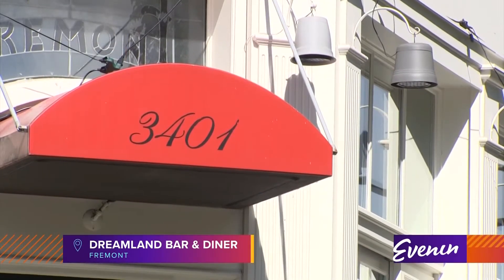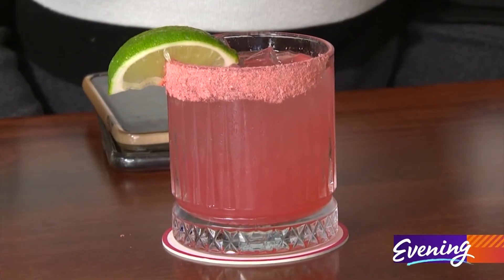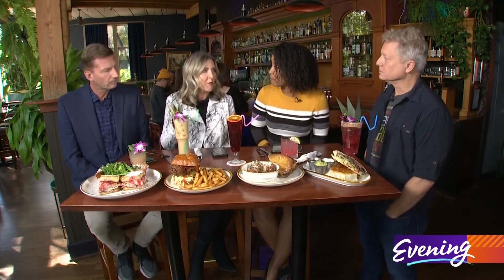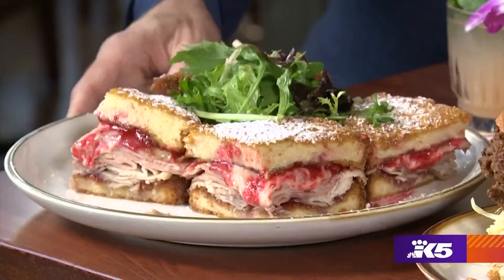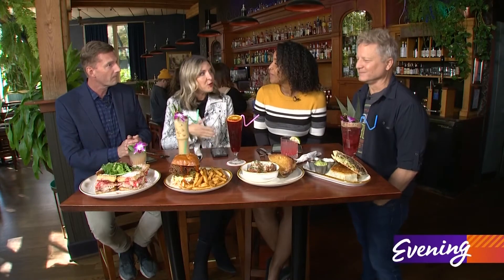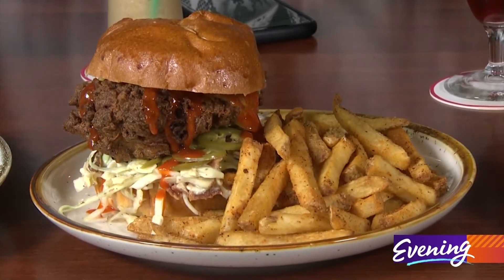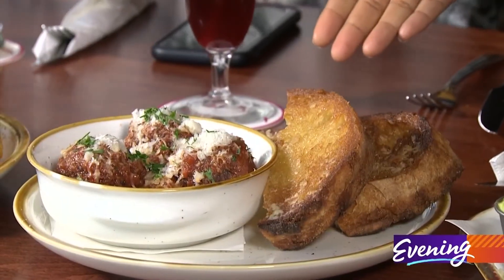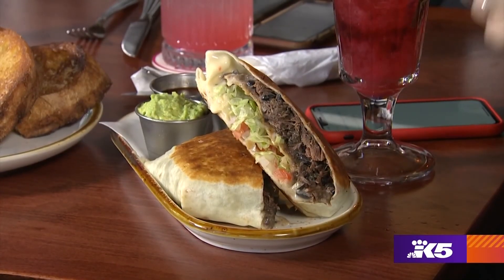Dreamy food and drinks at this quirky Fremont diner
If you're looking for a dreamy place for delicious drinks and food and an atmosphere that just won't quit, Dreamland Bar & Diner in Fremont is an excellent option.

Dreamland opened in July 2021. Inside is the garden bar, which features a veritable jungle of plants surrounding the colorfully lit bar, and the outside features a wide patio complete with even more plants.

And let's talk about the food and drinks, shall we?

The photo above is the BIG DADDY CLUCK, baby. That's what the dish is called. A giant hunk of fried chicken with hot sauce, pickled jalapenos, slaw and bacon bits. Is this heaven? Not quite, but it's close.

Dreamland takes pride in their drinks, too. Their Tigersblood Margarita is a take on a classic slushy flavor, tiger blood.

Dreamland Bar & Dinner is open Wednesday through Sunday. They are closed until 9/29/21 for renovations.